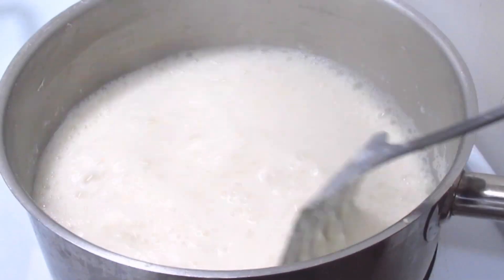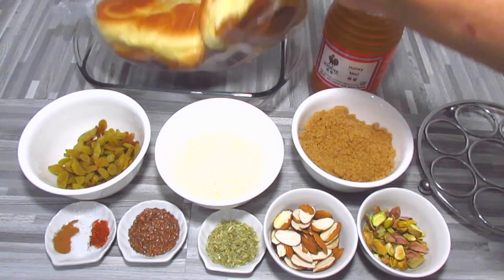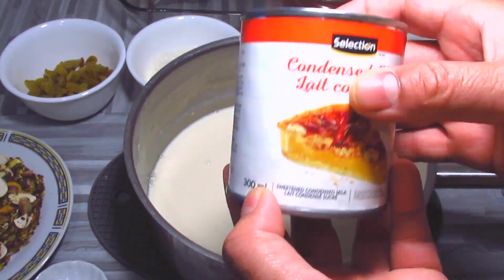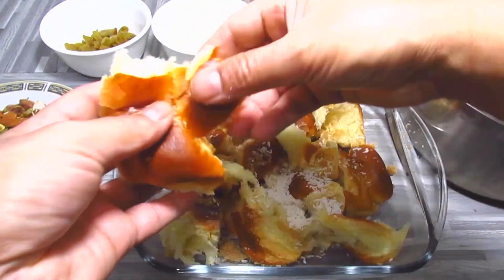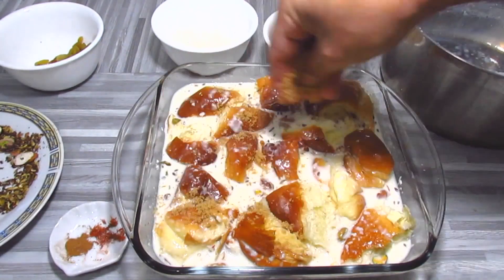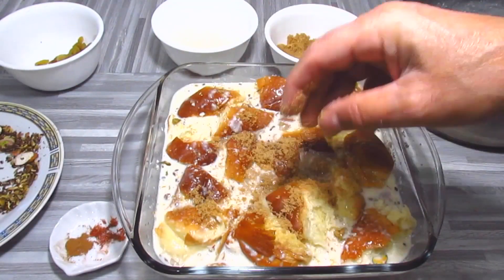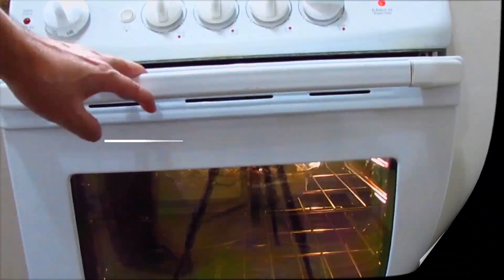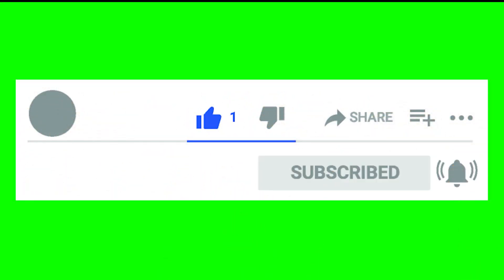How To Make EGYPTIAN Dessert OM ALI | ARABIC UMMALI Recipe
Hello Folks,

This is the perfect place to watch a new video at least Once in Biweekly! And to learn how to make Easy And Quick British Indian, And International cuisine Fusion authentic Dish in your home. Please stick to my channel:) Thanks!

Today Im gointo to show you:

Egyptian Om Ali | Umm Ali | Ummali Recipe

Standard Ingredient:
2 Litre milk (Reduce to half)-doodh
300 ML condensed milk-
2 big bread bun - croissant - bread
1/2 cup raisins - kishmish/dakhan
3/4 cup desiccated coconut - dardra narieal
1 cup brown sugar - shakar - gur
4 tbsp pistachio - pista
4 tbsp almond - badam
1,1/2 tbsp fennel seed- soanf
1/2 tsp flax seed - alsi
pinch of cinnamon powder - daalchini
pinch of black salt - kala namak
few strings of saffron - zafran

And 2 tbsp honey - shahit

Please Cook And Enjoy With Your Family And Friends! Thanks!

And Also Share Your Experiences to me, I would love To Hear from You!

00:00 Introduce
00:20 HISTORY behind this dessert
01:12 Milk Boiling & INGREDIENTS
01:42 Roasting Dry Nuts
02:15 Preparing Om Ali
03:15 Adding Liquid Stuff
04:04 Oven Ready
04:29 Yummy:-)

All Information Is For The Educational Purposes Only!

The information in this recipe does is merely my personal opinion and does not replace any kind of professional medical or nutritional advise. If you have question about food, diet or natural remedies, please consult with your health care practitioner.
And If You Are Allergic To Any Ingredients That Given by Me In This Recipe, Please Never Use It At All!

I have used my best efforts in preparing this dish. I do wash my hands, veg/non veg food and surface thoroughly  before & after handling of any food product.

~To Prevent The Spread Of Bacteria While You Are Preparing Food~
Use one board for cutting for raw meet, poultry and fish...And another board for everything else! Wash cutting boards properly - which can become a breading ground for bacteria if they are not cleaned carefully!

You may not always have same result I do due to variation in ingredients, humidity, altitude, cooking temperatures, commission or individual cooking abilities. To achieve the best result, you should always use your best judgement.

I do apologize for any spelling error or pronunciation in this content.
Stay Healthy And Enjoy The Life!
Happy Cooking~
Regards!